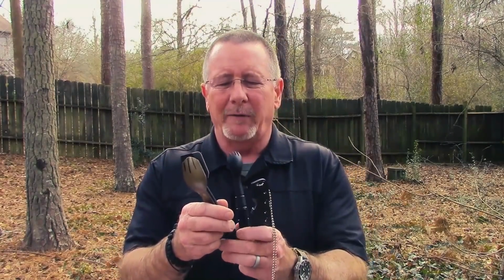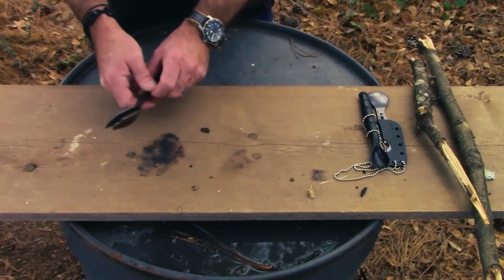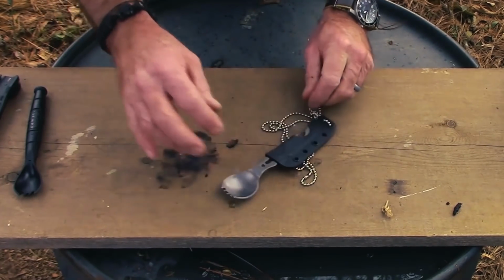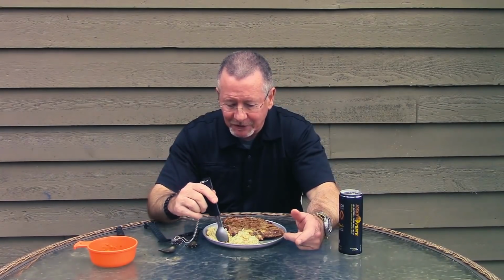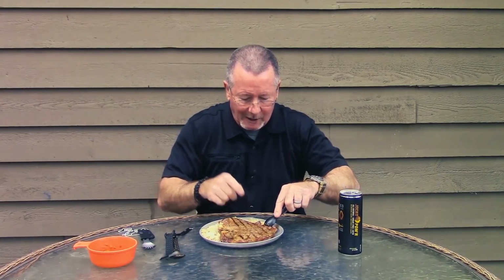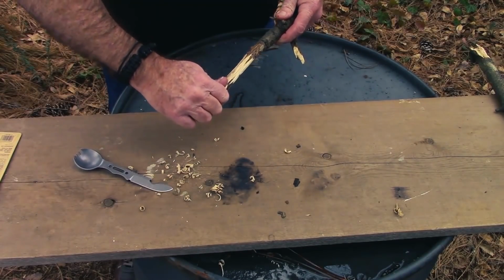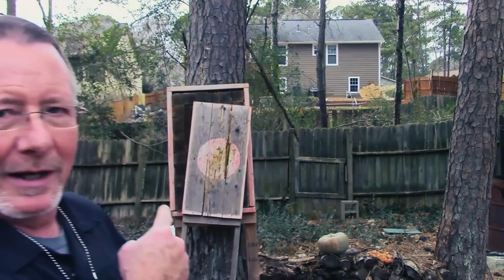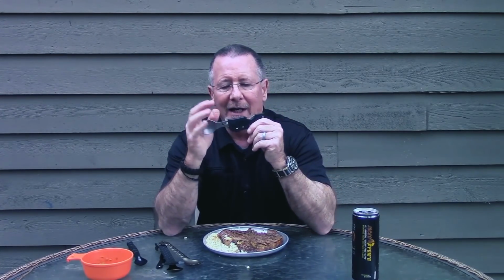Kabar Spork, TOPS FORK-IT & Gerber Compleat - Let's Eat! - Sharp Saturday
In this video we test 3 "eating" tools, the Kabar Tactical Spork, the TOPS Knives F.O.R.K.-IT and the Gerber Compleat. We have some soup and steak to see just how well these actually work.

Be Prepared